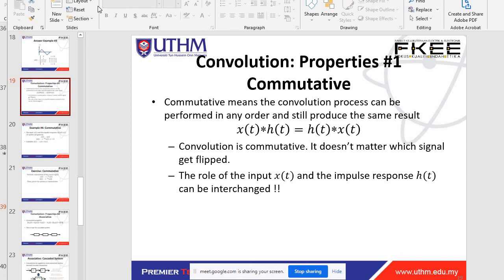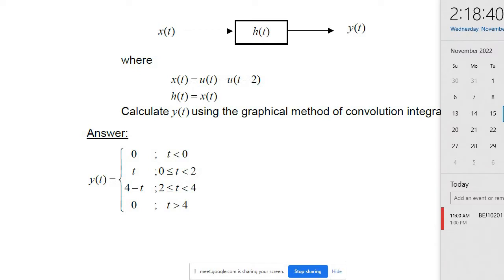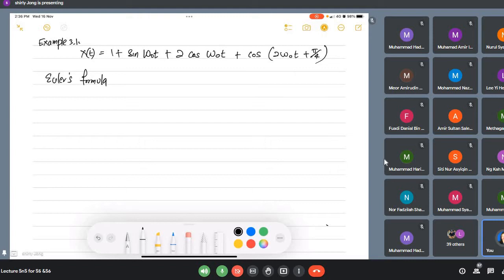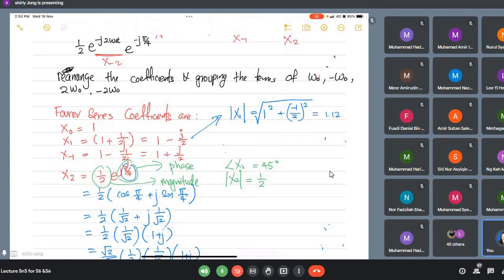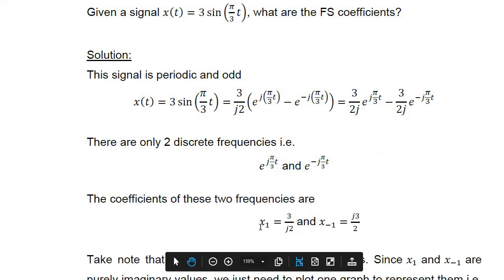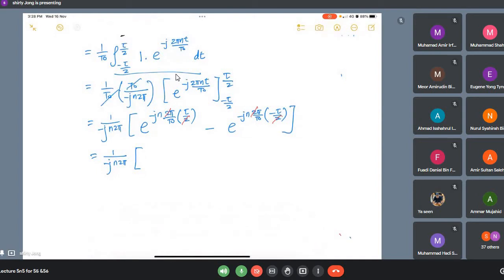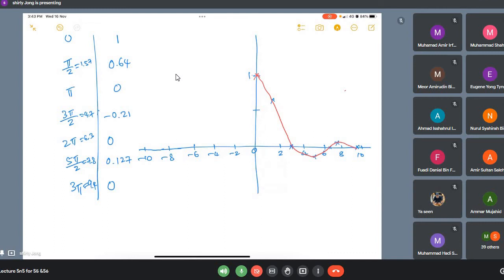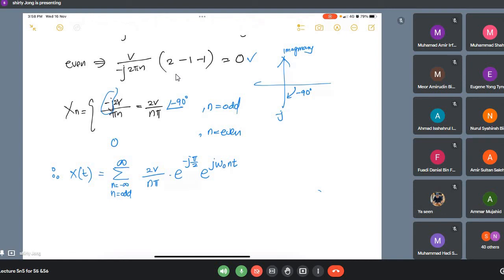Lecture 5 Exponential Fourier Series Part 1